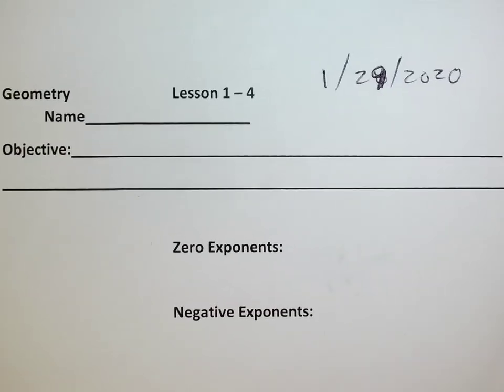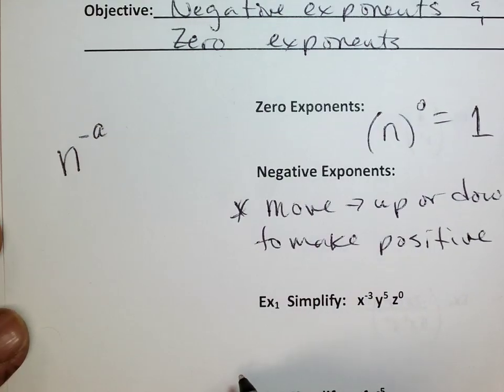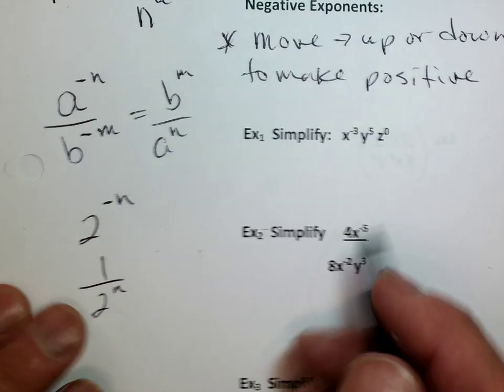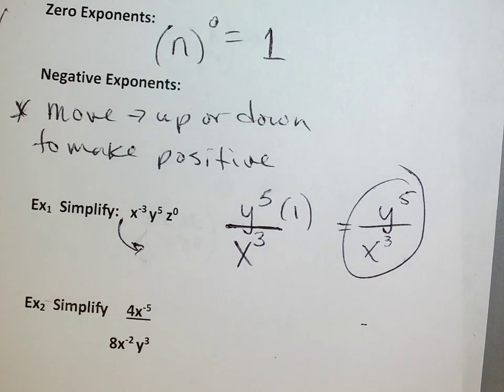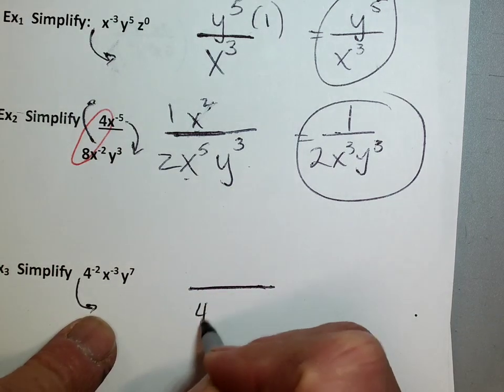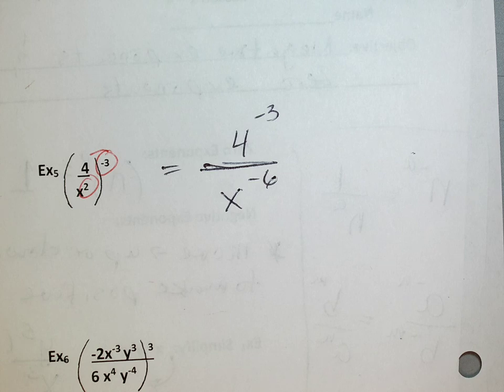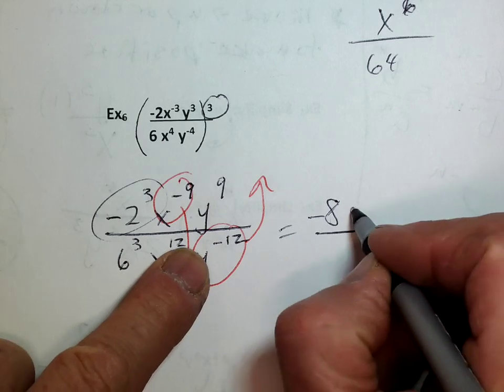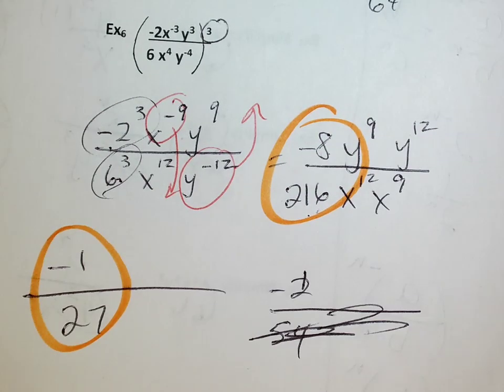G1 5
Description